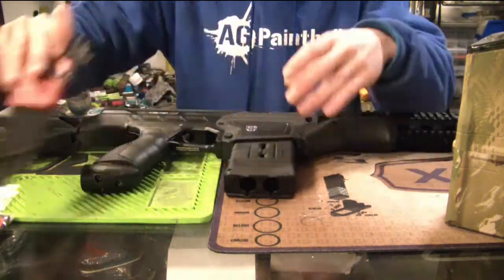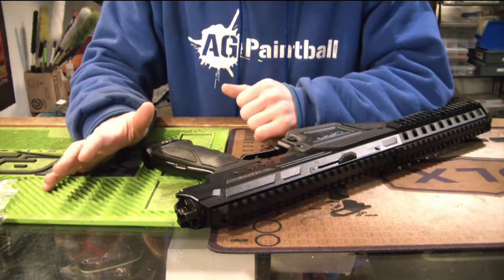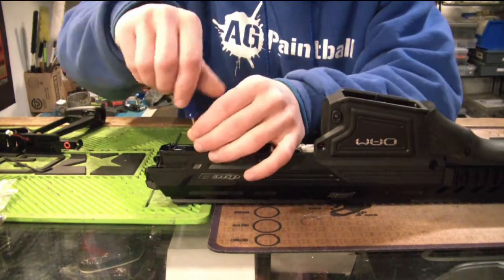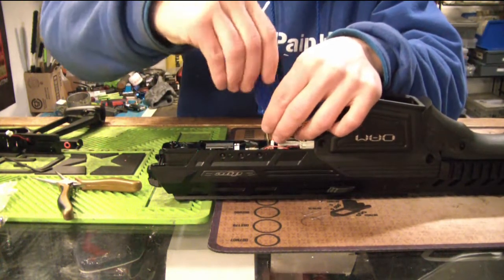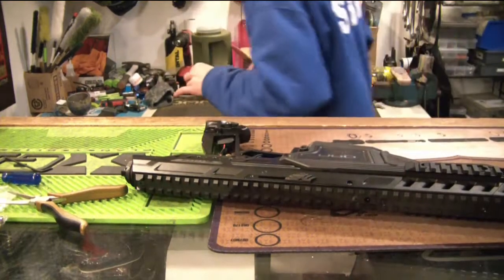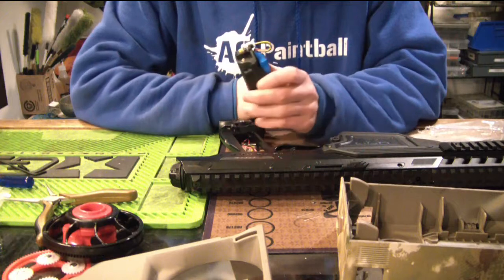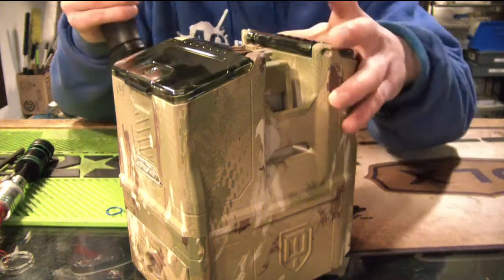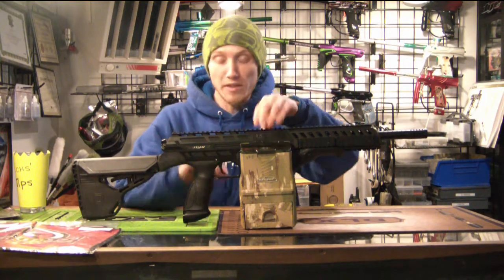How To: Install Dye DAM Box Mag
A full length instruction guide on how to install the Box Mag for the Dye DAM, sync it, as well as install the upgraded bolt system!